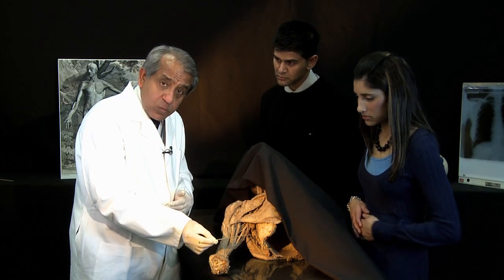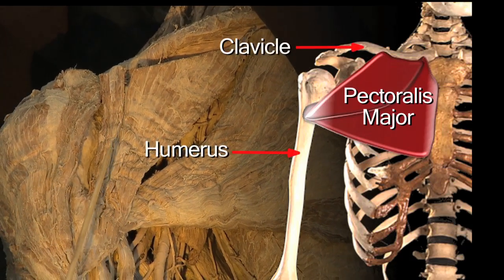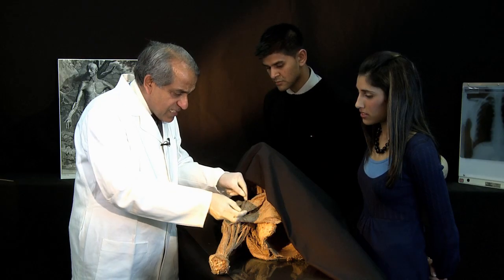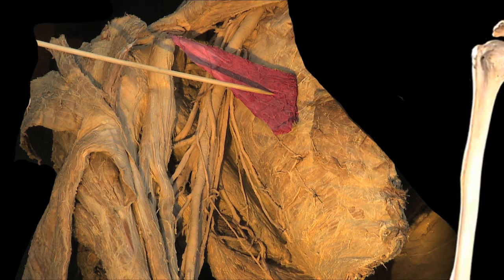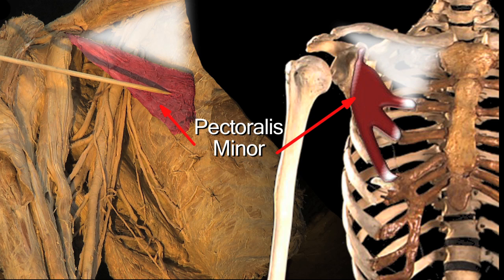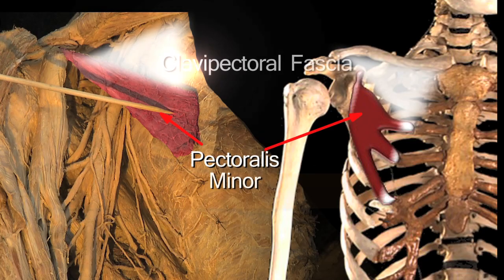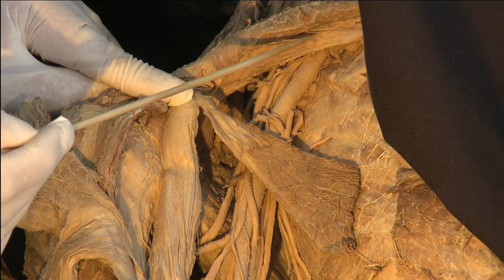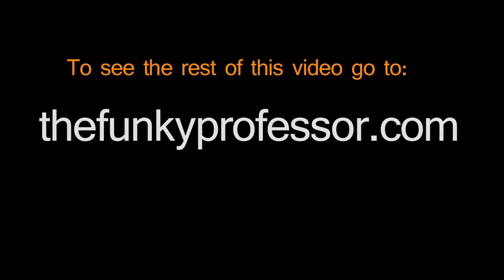The Axilla - Anatomy Tutorial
A snippet of the Axilla anatomy tutorial presented by Professor Vishy Mahadevan. PhD FRCS FRCS(Ed) on The Funky Professor.

Human Anatomy Tutorial, demonstrating in detail, the Axilla.

 - 44 HD anatomy lectures.
 - 100% Money back guarantee.